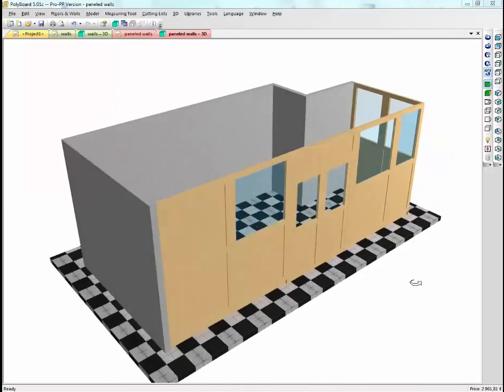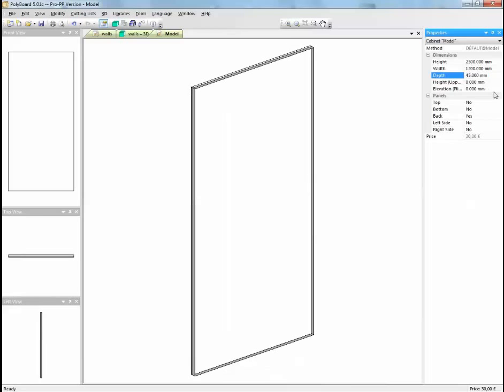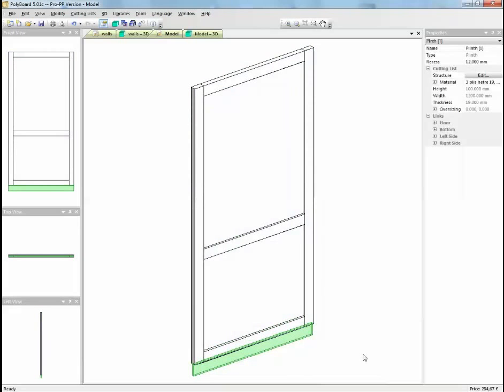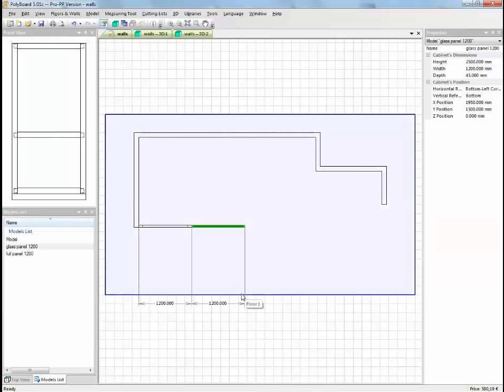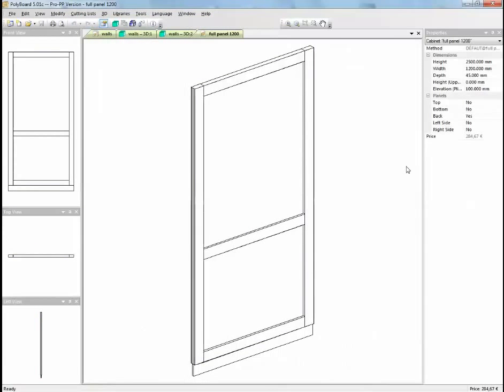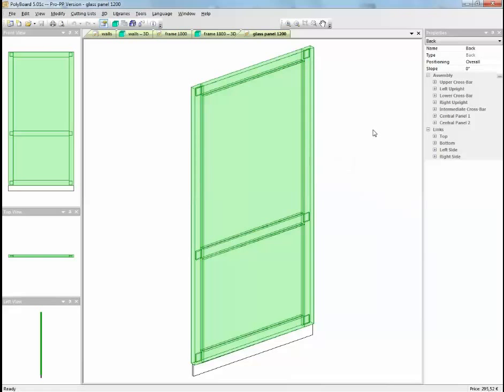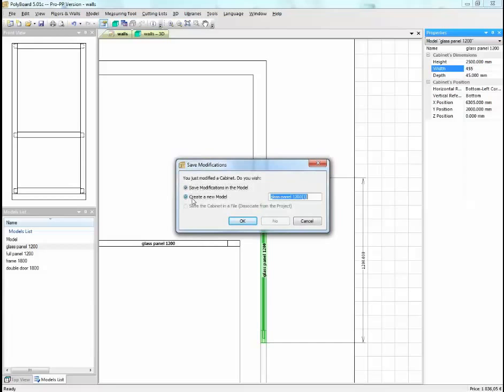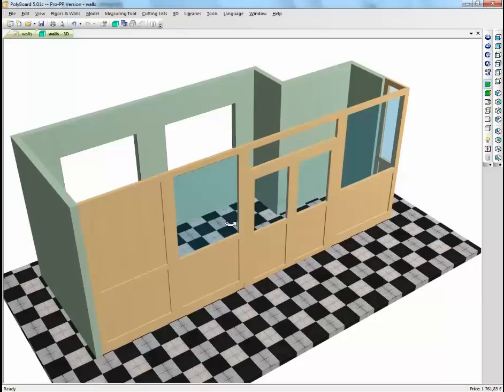Wooden Walls with Polyboard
to download Polyboard for FREE and get started with your project.

Plus expert support, software discounts, great training videos, design templates and lots more.

How to use Polyboard cabinet software to build modular wooden wall separations.